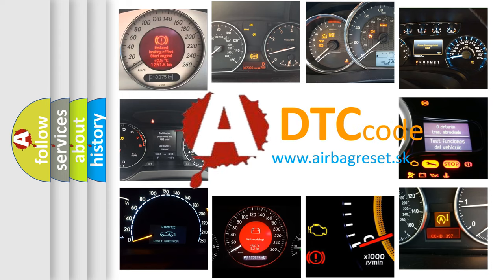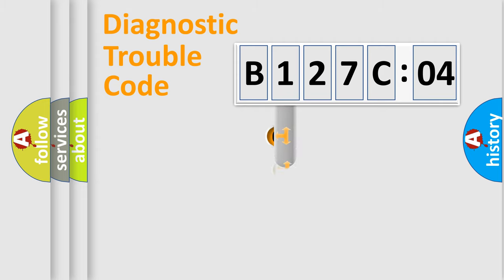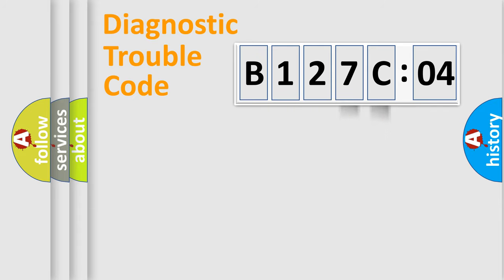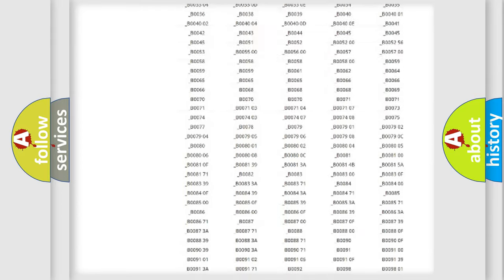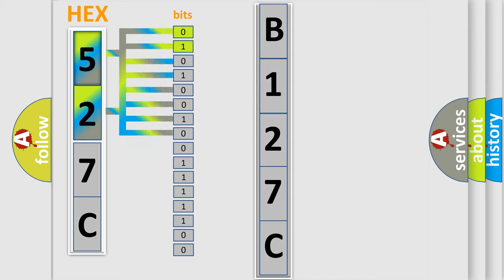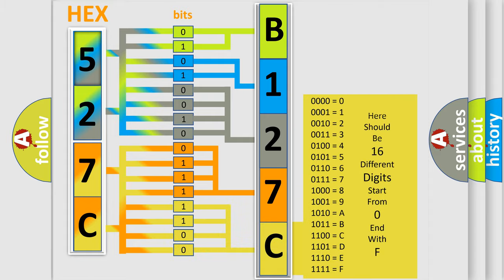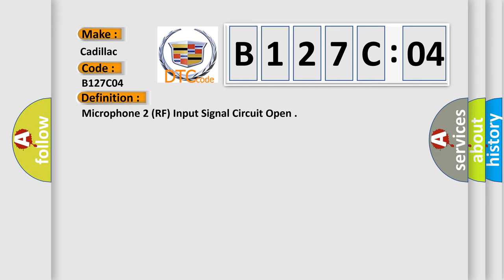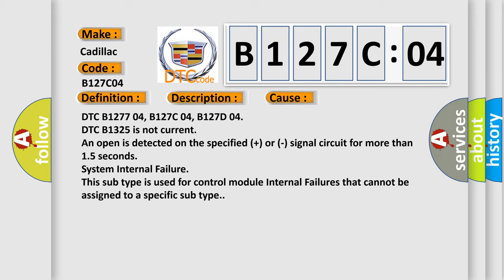DTC cadillac B127C-04 Short Explanation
Contents:
0:21 Basic DTC analysis according to OBD2 protocol standard.
1:48 Insight into programming
2:58 A diagnostically understandable description of the Diagnostic Trouble Code
3:05 Basic error definition

Make:
Cadillac
Code:
B127C 04
Definition:
Microphone 2 (RF) Input Signal Circuit Open
Description:
Cause:
DTC B1277 04, B127C 04, B127D 04
DTC B1325 is not current
An open is detected on the specified (+) or (-) signal circuit for more than 1.5 seconds
Failure Type: